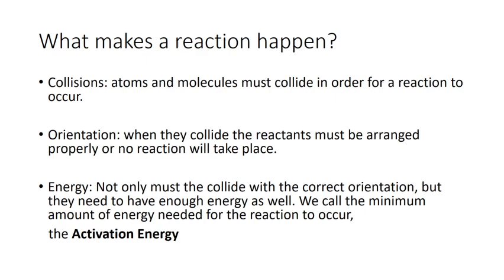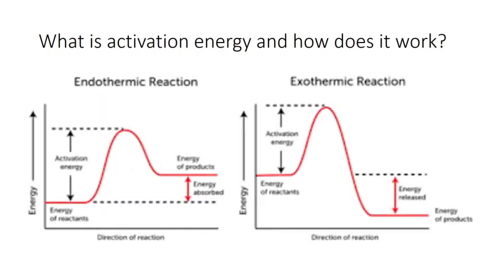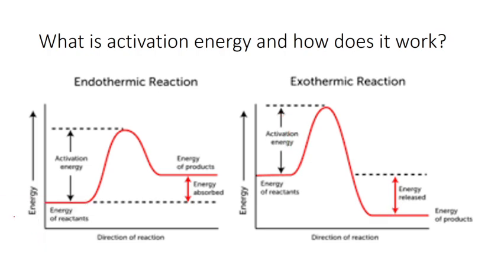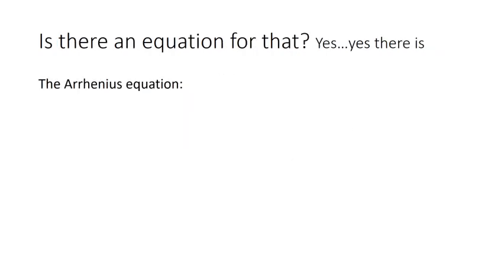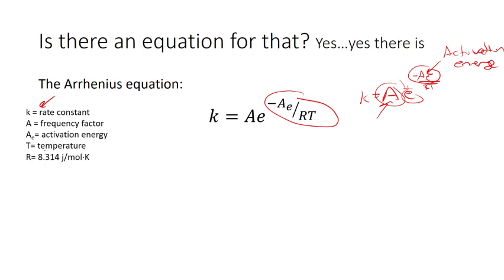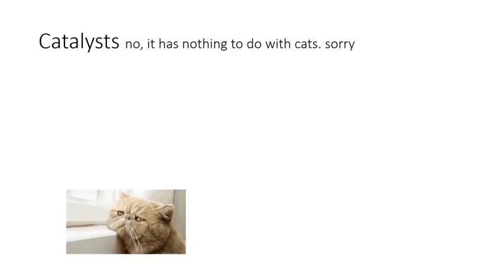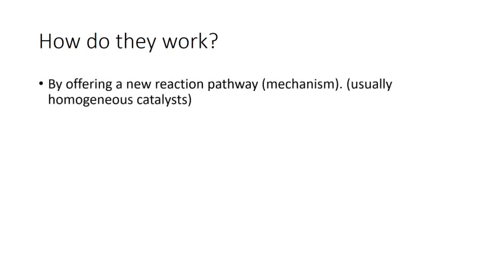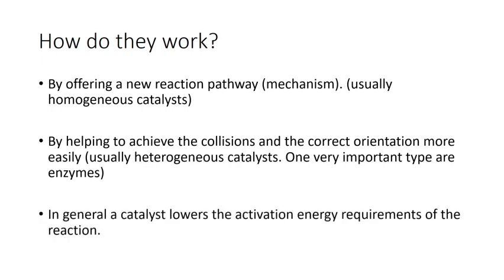34 Kinetics 3 AP